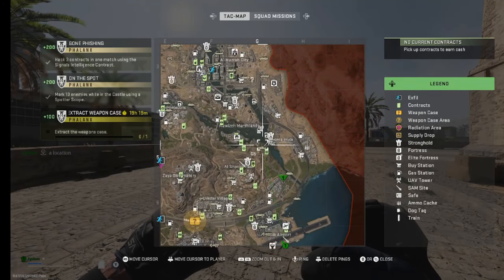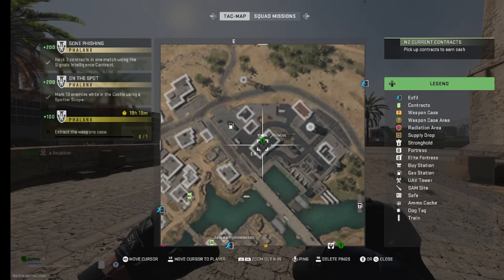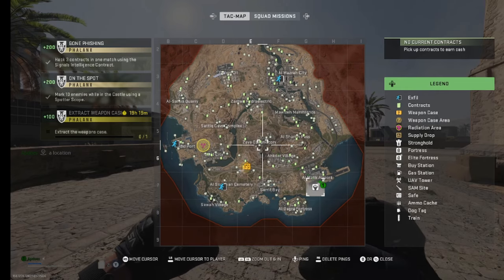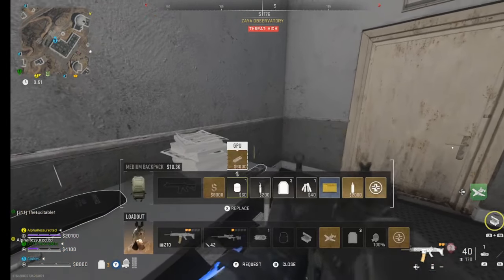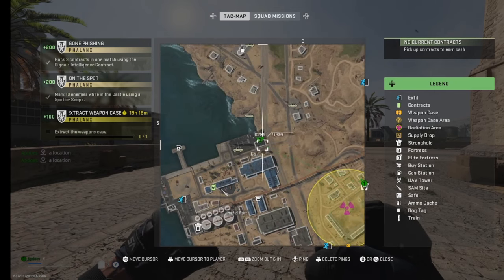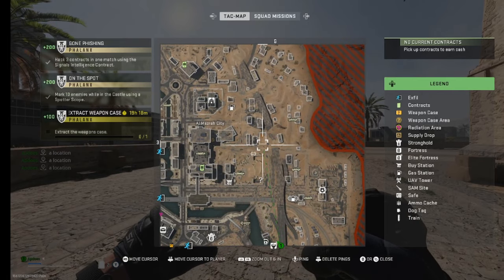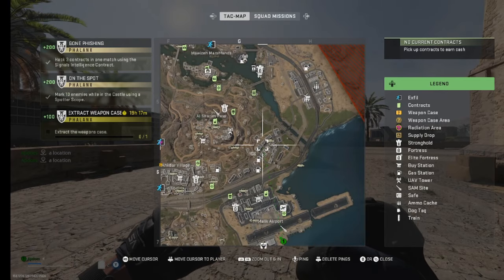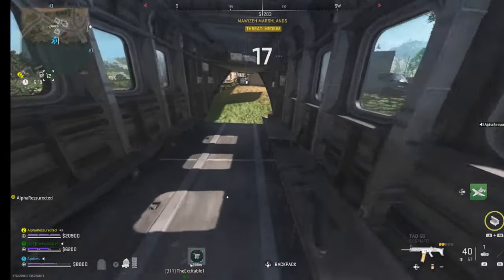All Gpu Locations in Al Mazrah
Quick look at all the possible GPU spawns in Al Mazrah